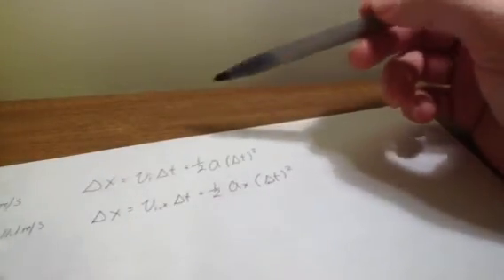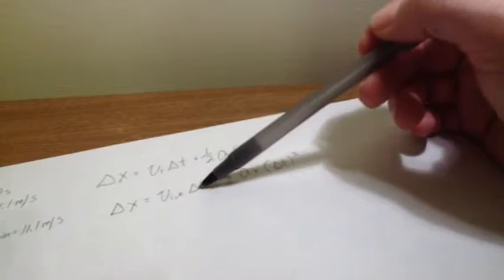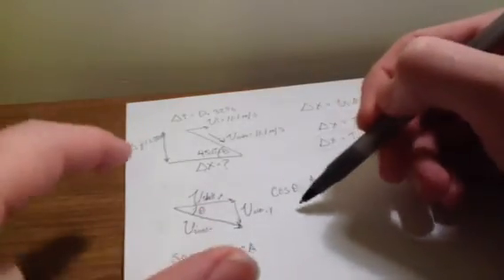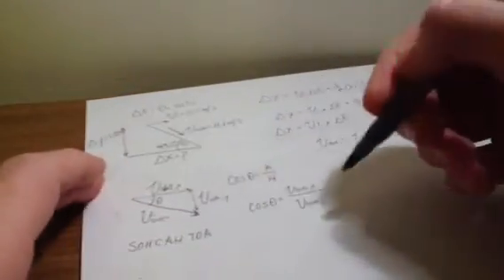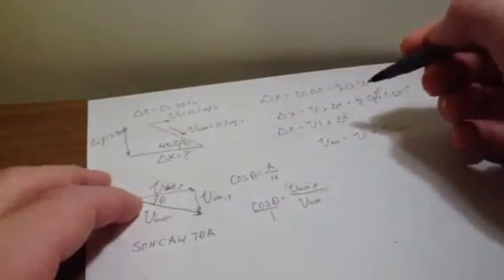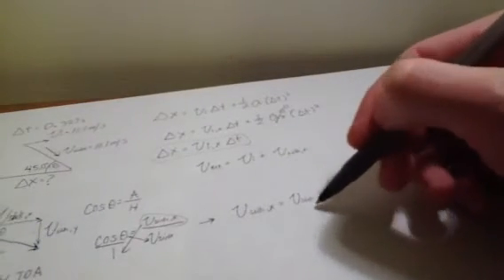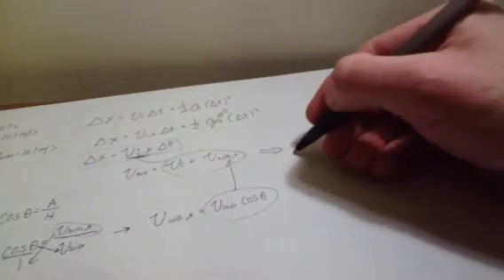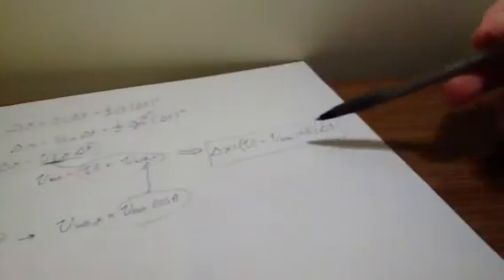Angular Projectile Motion - #4